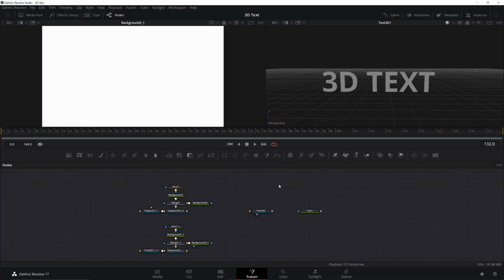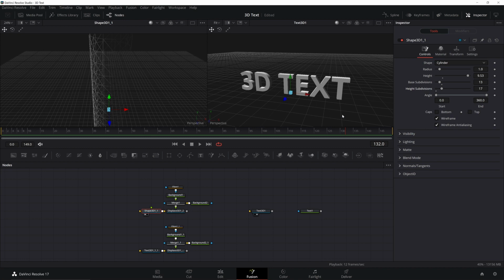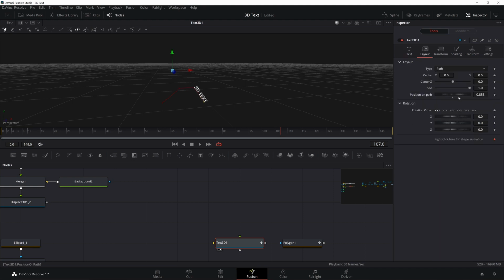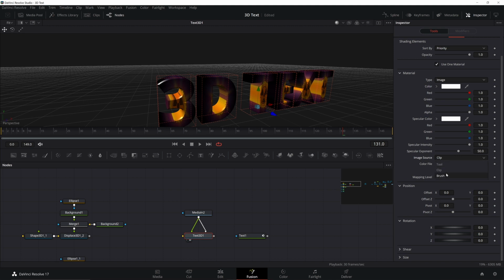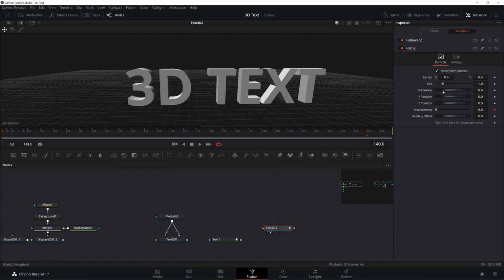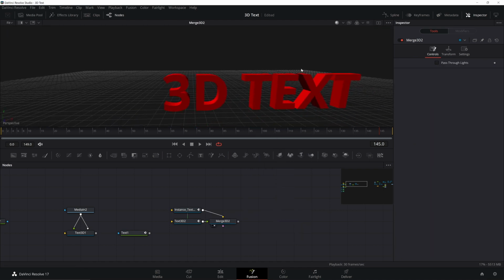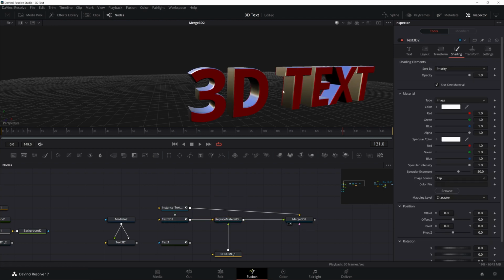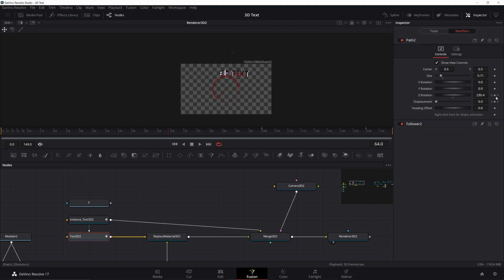Everything 3D Text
Everything you need to know about 3D text in Davinci Resolve Fusion
Toady we take a look at a lot of the things you can do with it, as well as it's limitations.

0:00 Intro
0:40 - Warning, don't crash
1:45 - Using Extrusion and Bevels
3:51 - The layout tab and paths
5:23 - Shading tab
6:56 - Modifiers and animating 3D text
10:15 - Styling the text
14:45 Outro